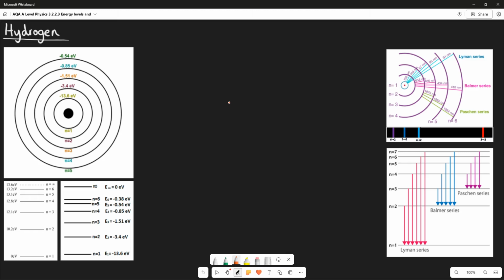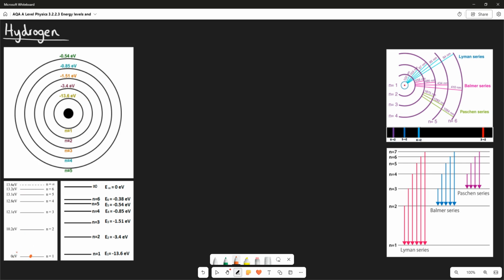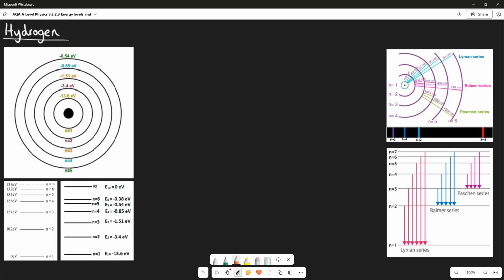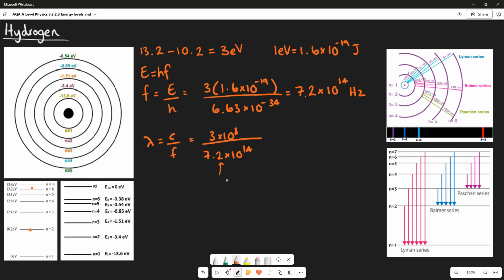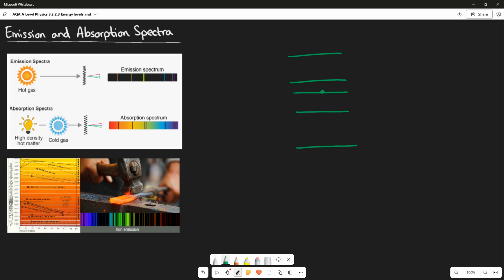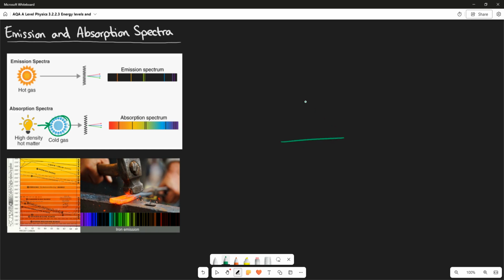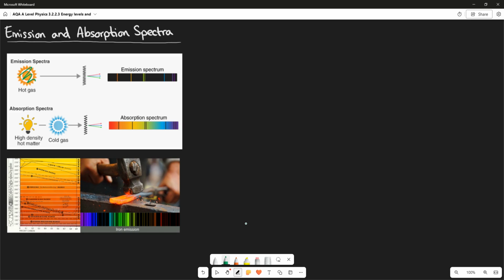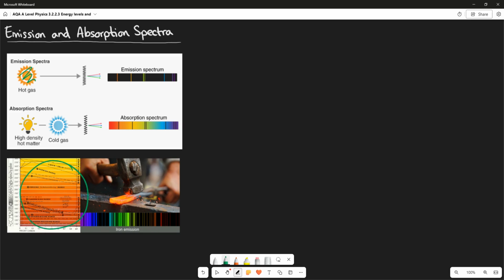AQA A Level Physics 3.2.2.3 Energy levels and photon emission